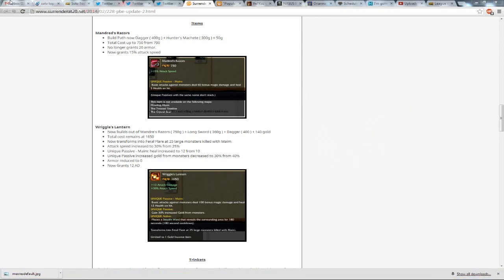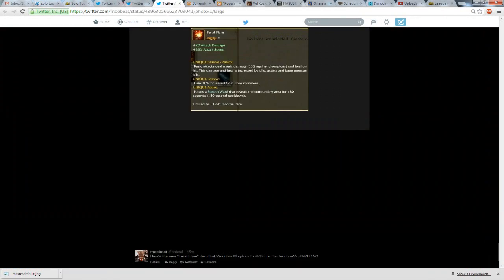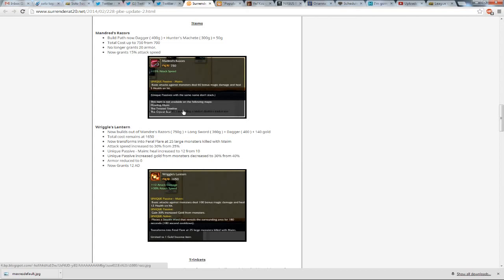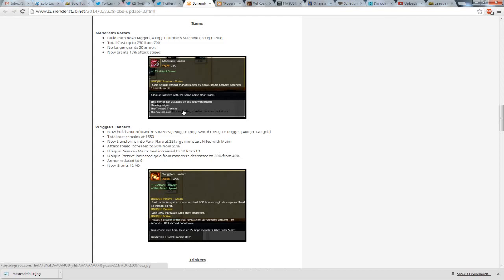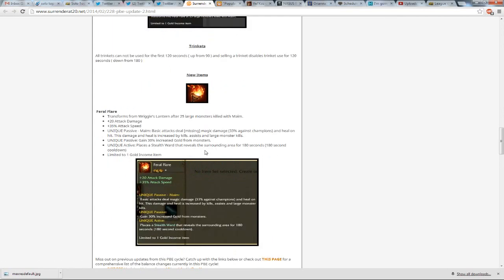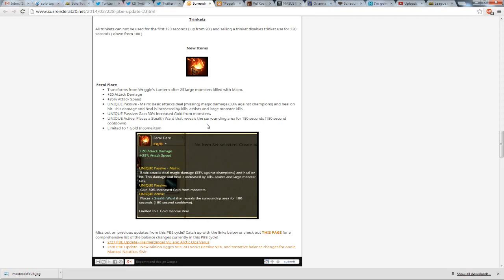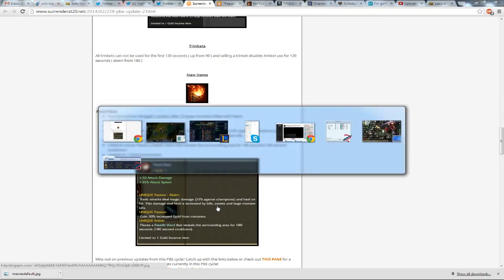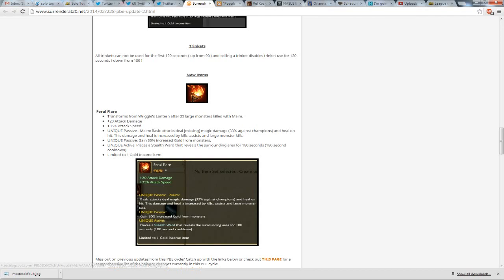"NEW Jungle Item - Feral Flare - League of Legends" Upgrade From Wriggle's Lantern - LOL PBE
Feral Flare is the upgrade for Wriggle's Lantern.

Alright so Feral Flare's maim passive starts at 100 magic damage ( 33% against champs ) and 12 HP per hit.
Then you get +3 damage +1 HP per monster large monster killed. Still need to check if value is the same for assist / kill.

A new jungle item 'Feral Flare' was released on the PBE, it is an upgrade of Wriggle's Lantern. The upgrade will occur when 25 'large monsters' have been killed by the Unique Passive - Maim (On both Hunter's Machete and Wriggle's Lantern). Feral Fire will do extra magic damage (33% of this to champions) and heal on basic attacks, and will continue to increase with every 'large monster' kill and champion kills+assists!

Feral Flare
+20 Attack Damage
+35% Attack SPeed
UNIQUE Passive - Maim: Basic attacks deal magic damage (33% against champions) and heal on hit. This damage and heal is increased by kills, assists and large monster kills.
UNIQUE Passive: Gain 30% increased Gold from monsters.
UNIQUE Active: Places a Stealth Ward that reveals the surrounding area for 180 seconds (180 seconds cooldown).
Limited to 1 Gold Income item.
Leave a comment of your username.

NEW Jungle Item - Feral Flare - League of Legends

Void Fizz Confirmed Ethan, Ethand, Ethandj, Ethandju, thegam3report1, thegam3report,